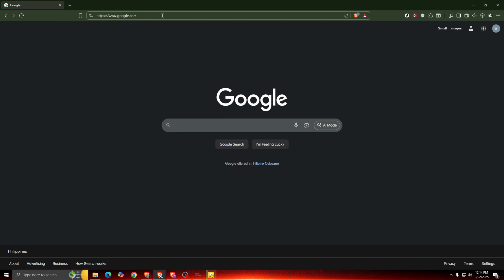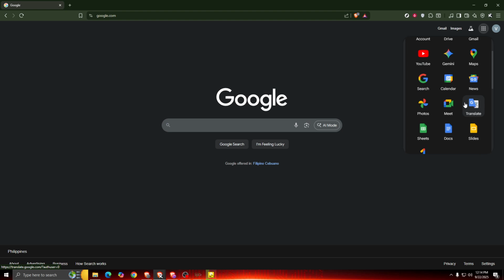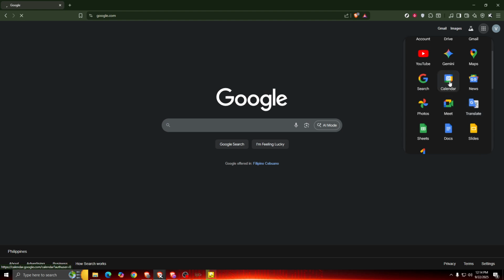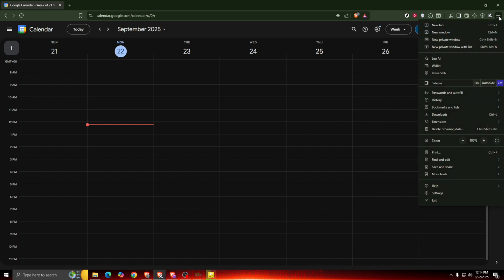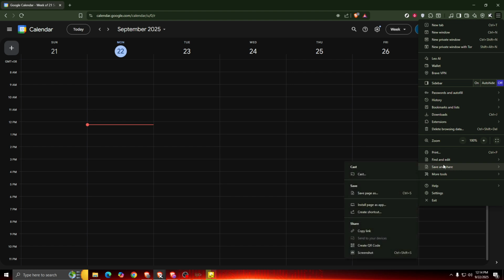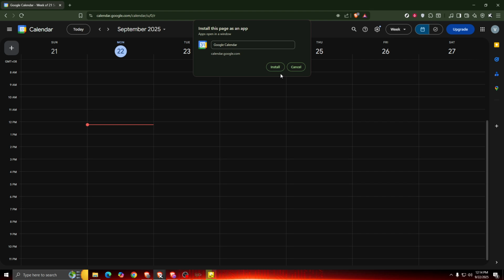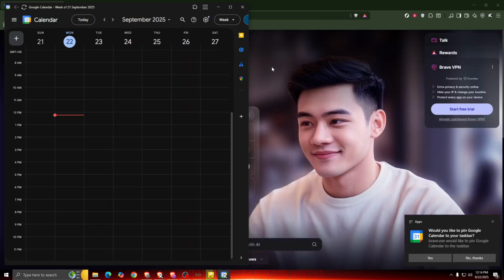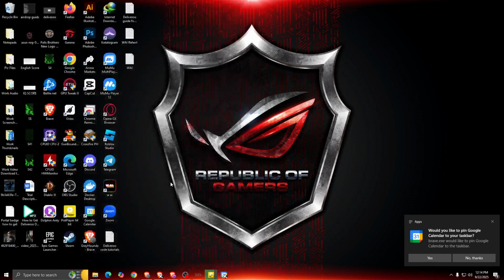How to Add Google Calendar to Desktop in Windows 1011